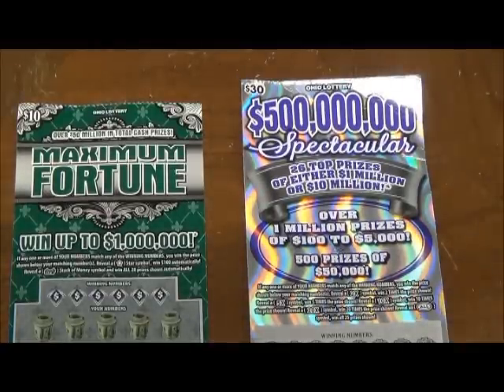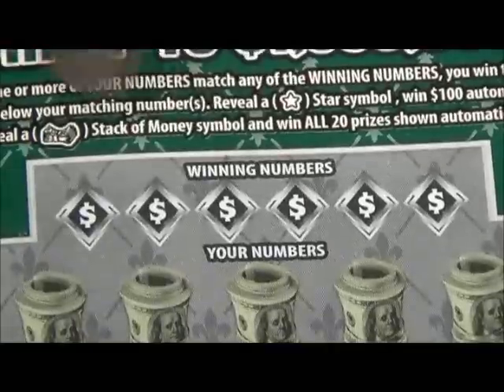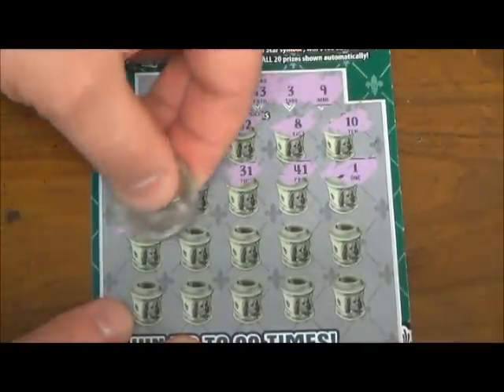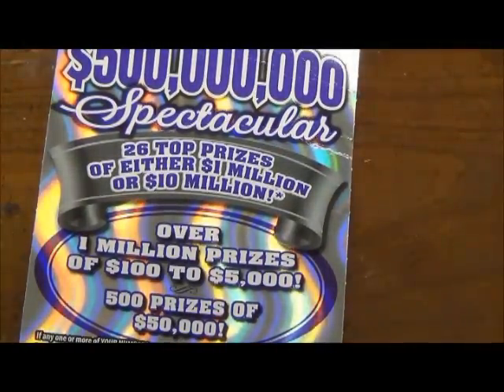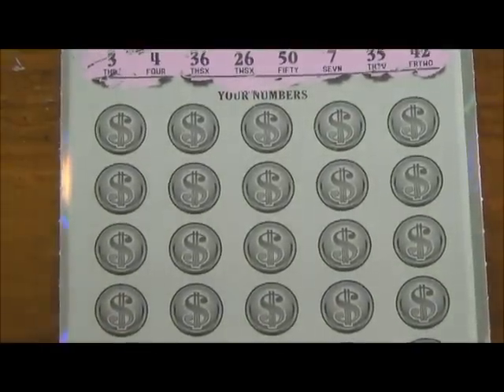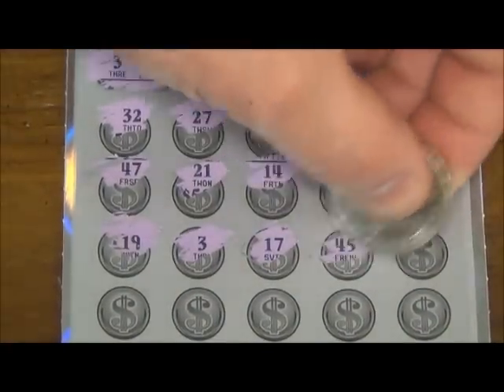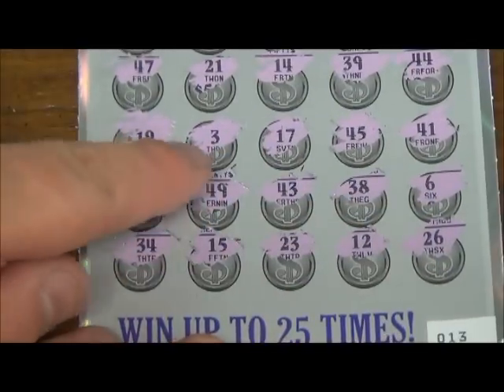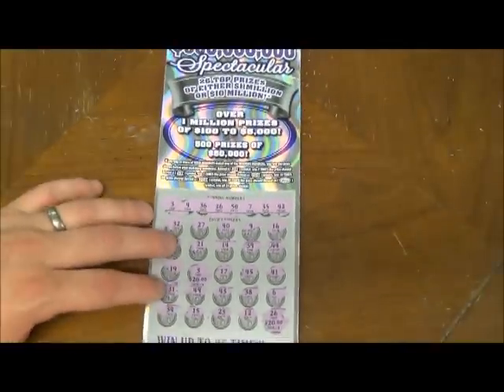Friday night special! Need more winners!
Bought $40 in tickets tonight. A $30 and a $10 scratcher.

-Lets Scratch NO LONGER ACCEPTING FANMAIL